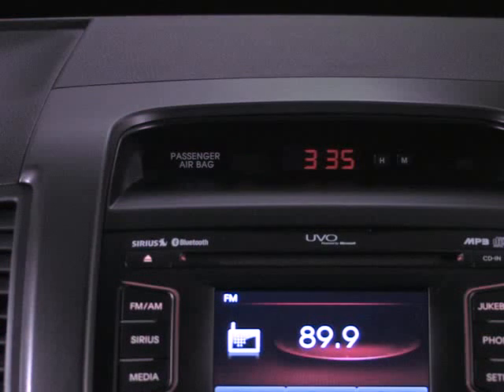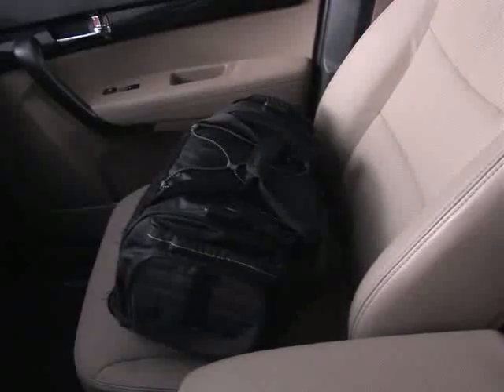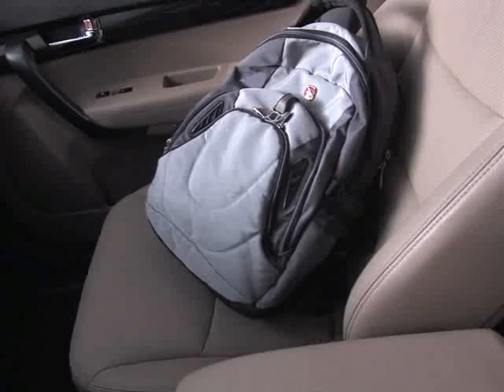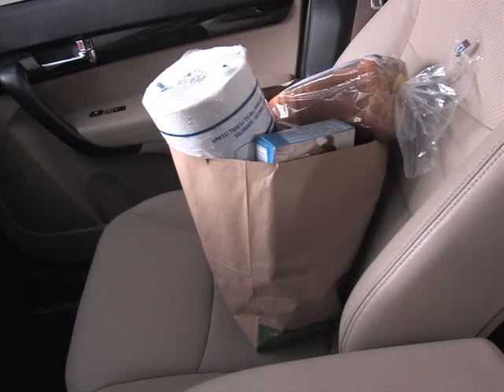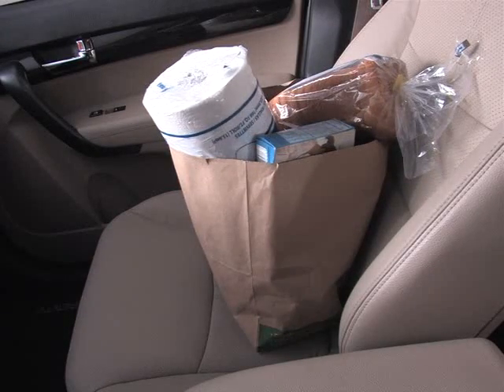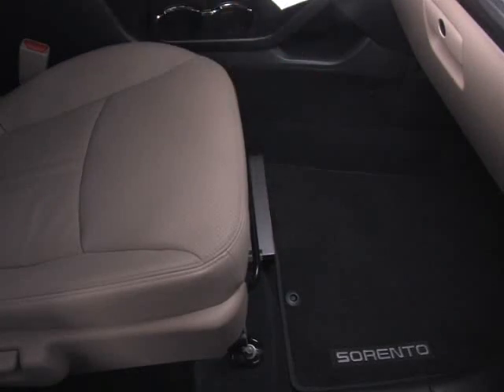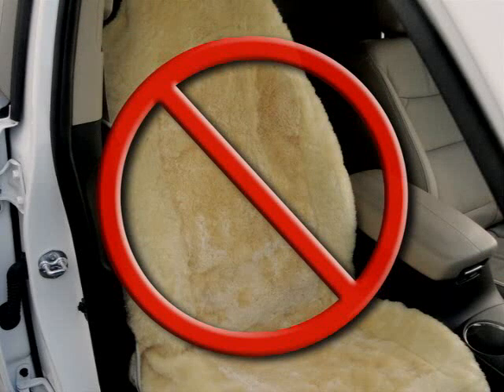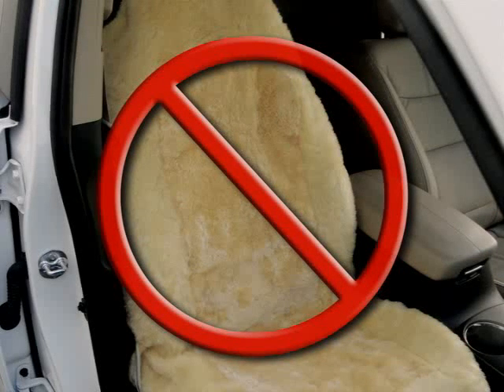Kia's occupant detection system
Kias are packed with technology. An example of this technology is Kia's ODS or Occupant Detection System. In this video, we show you how Kia's ODS works and things to keep in mind when using it.

For more information about new cars in Louisville, including Kias,